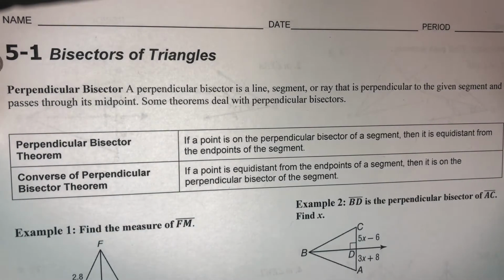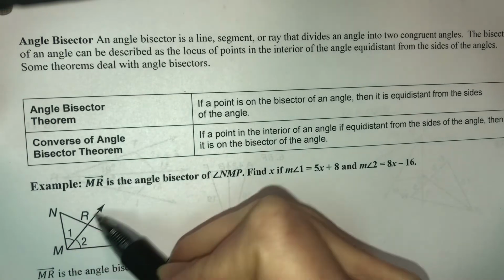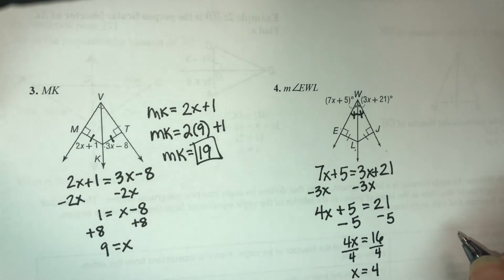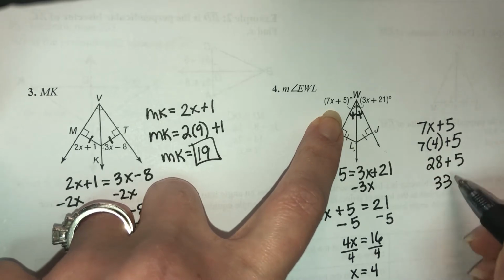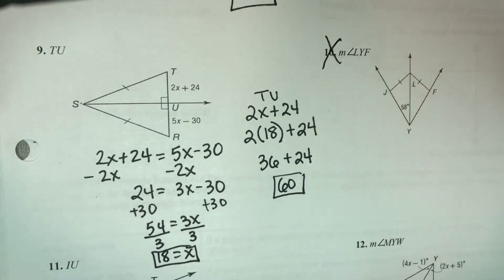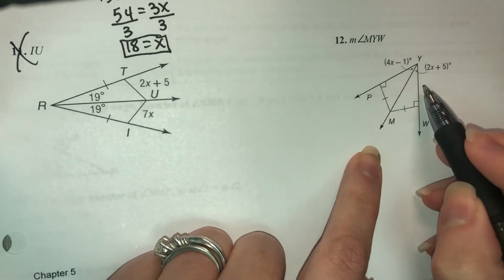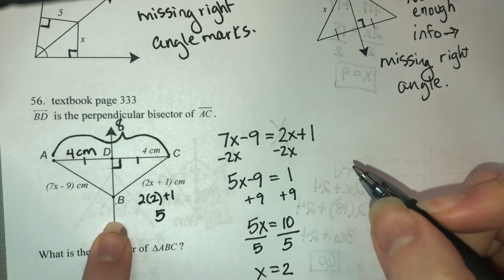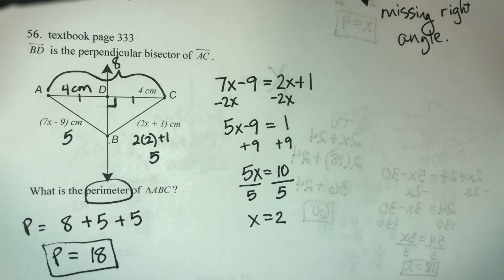Bisectors of Triangles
Geometry lesson on perpendicular bisectors and Angles bisectors of triangles